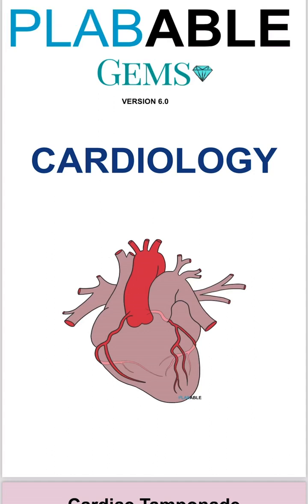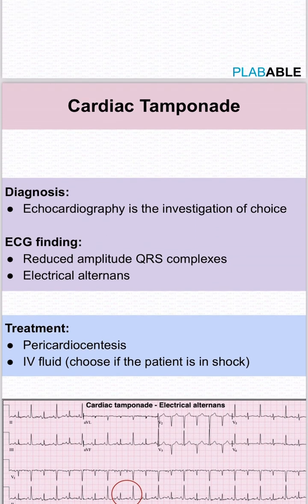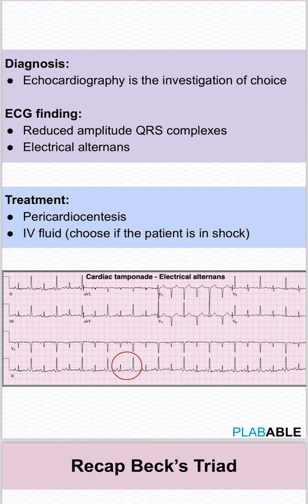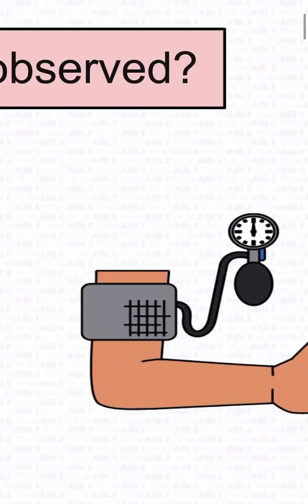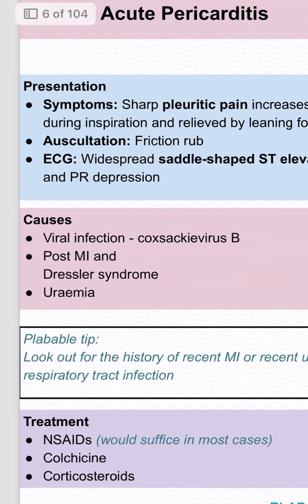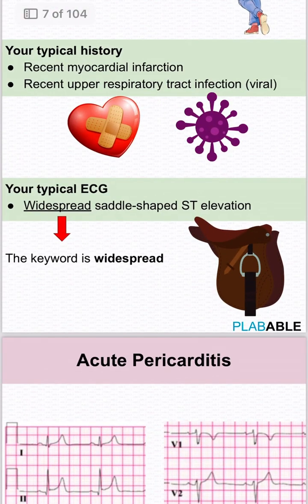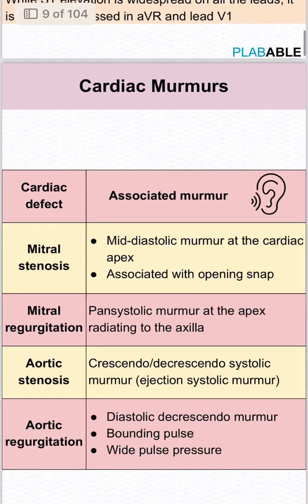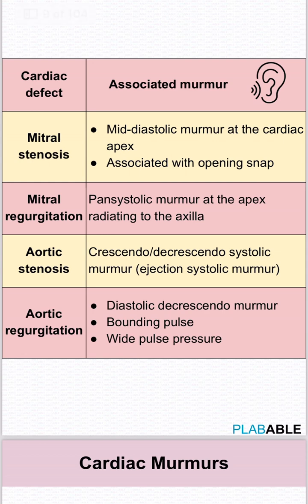Plab Gems💎 Cardiology🫀-Part 1